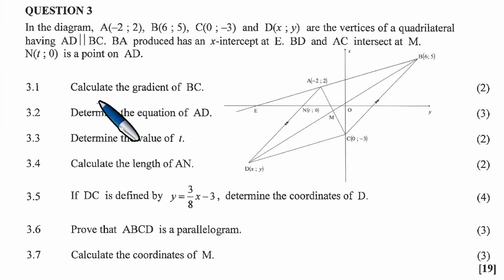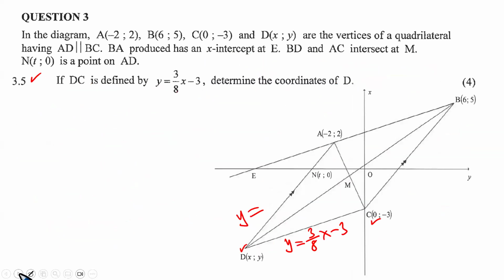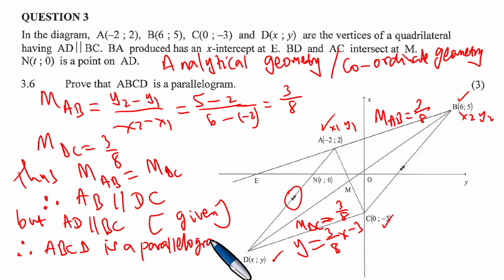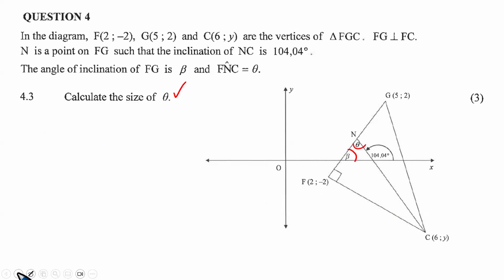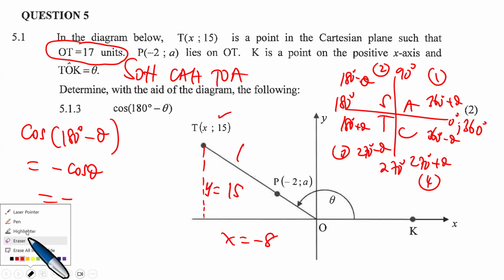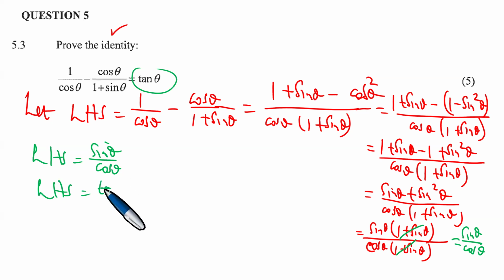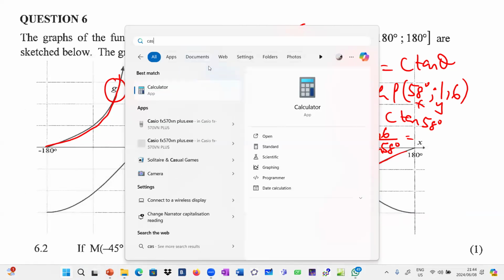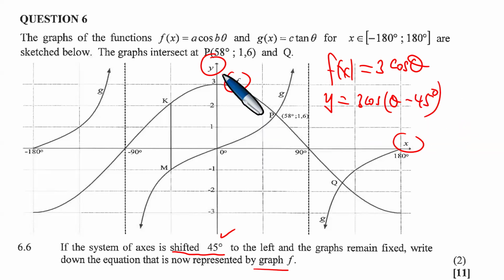Grades 11 and 12: Mathematics Analytical Geometry Trigonometric ratios and graphs.